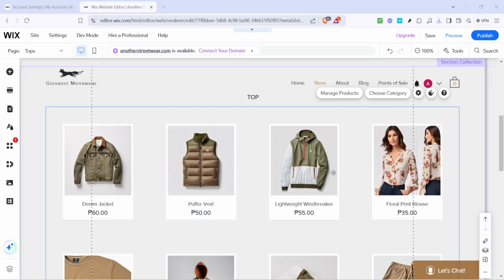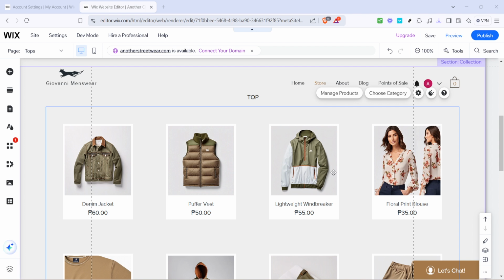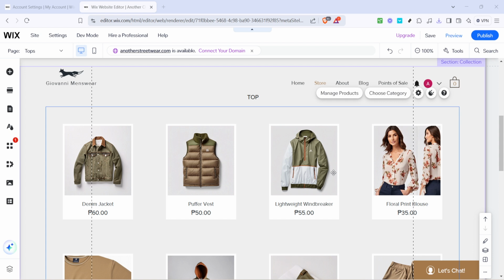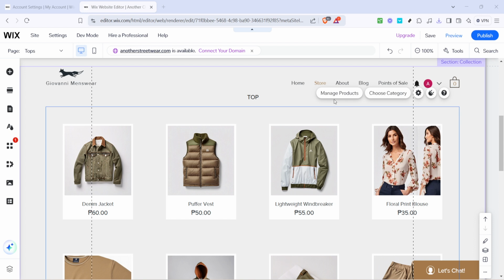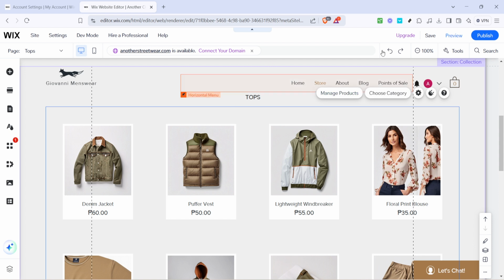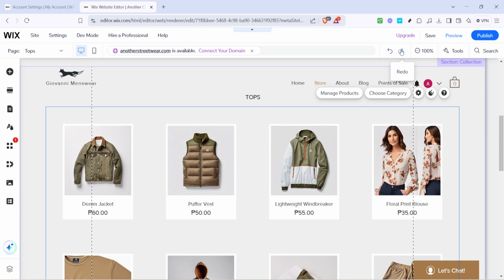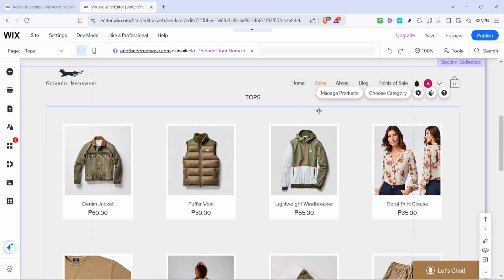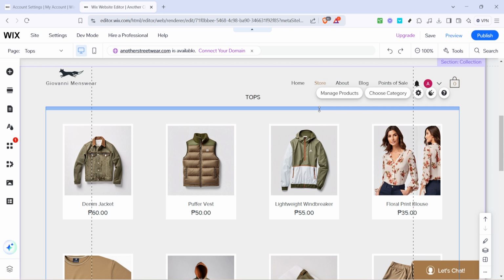How to Undo Changes on Wix (Full 2025 Guide)